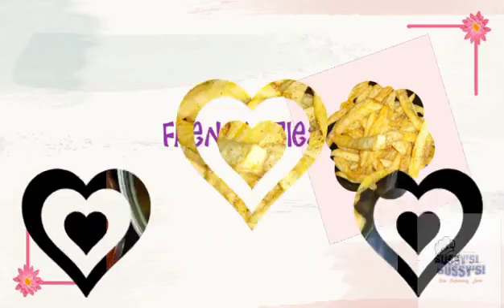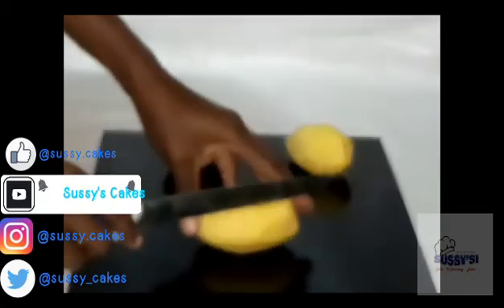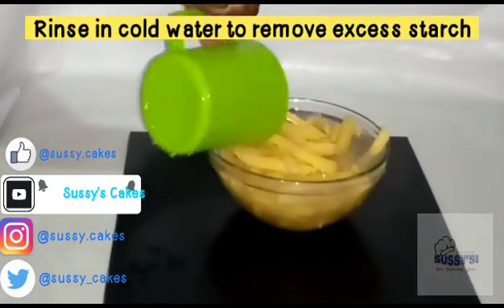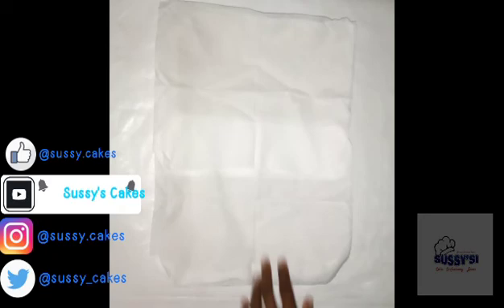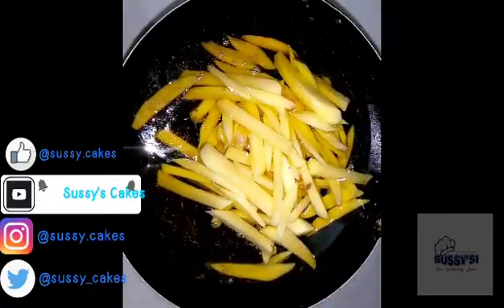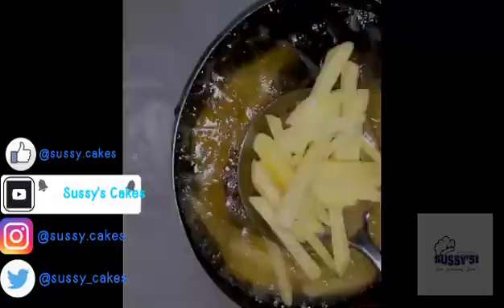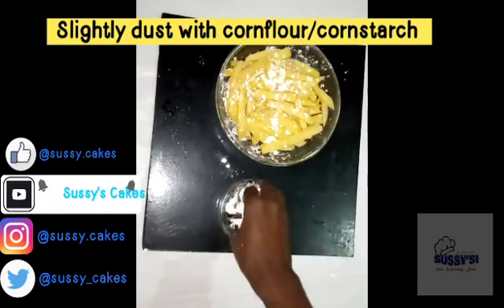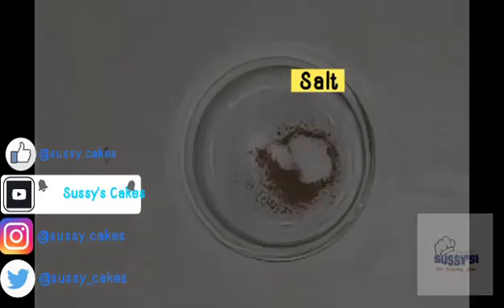Restaurant-style PERFECT FRENCH FRIES | Crispy french fries | Home-made Fries | Easiest French fries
Fries are very addictive. No wonder they are toddlers' favorite vegetables. I know you might say they aren't 100% healthy;  but I put it to you that they are more nutritious than you'd think 😀! Since they are made from potatoes which is vegetable, they contain all vitamins potatoes posseses including vitamin B6, Vitamin C, magnesium, and iron.

00:00 - INTRODUCTION
00:16 - POTATOES PREPARATION
02:27 - BLANCHING POTATOES
03:33 - FRYING FRENCH FRIES

To sign up for any of my online classes please leave me a message on any of the aforementioned platforms. My online classes runs 24/7 and are very affordable.